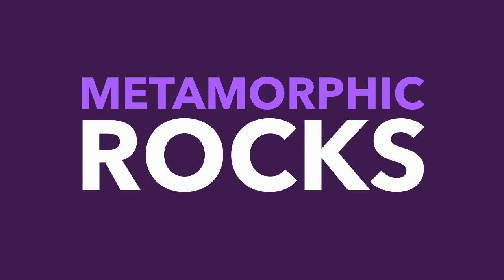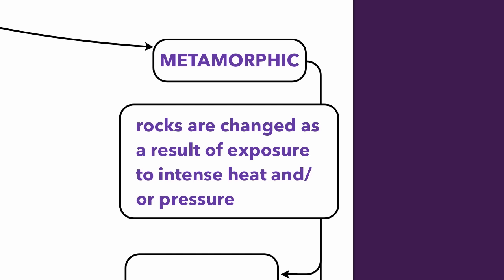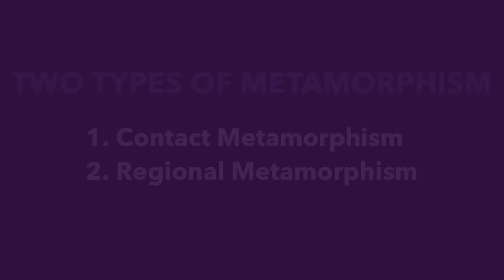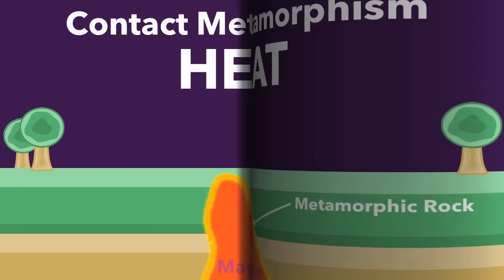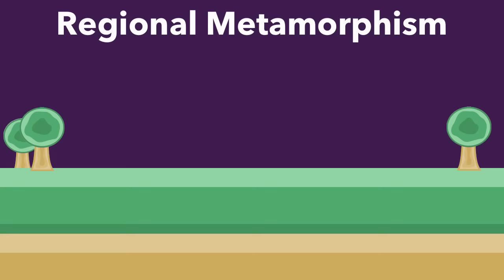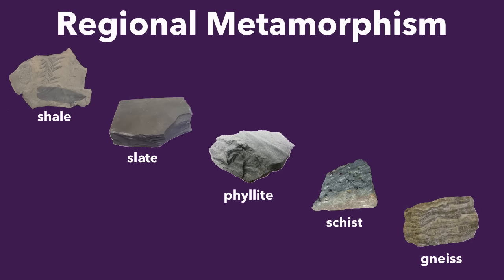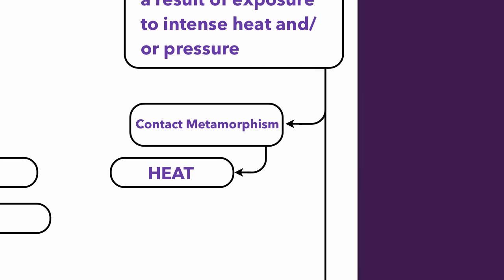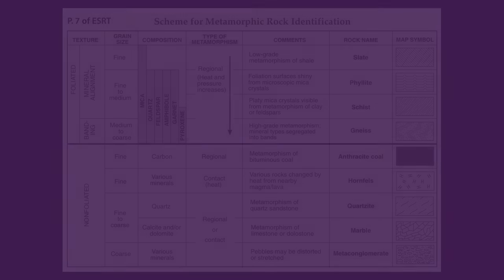Metamorphic Rocks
In this video, we examine metamorphic rocks, including a look at how they form as a result of exposure to intense heat and/or pressure.  We will also discuss their identifiable physical characteristics like foliation and banding.